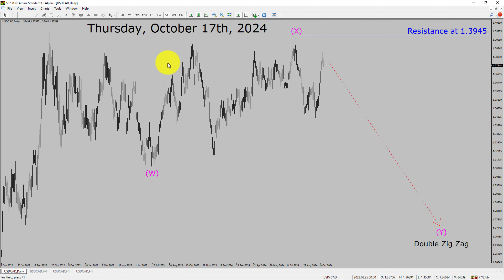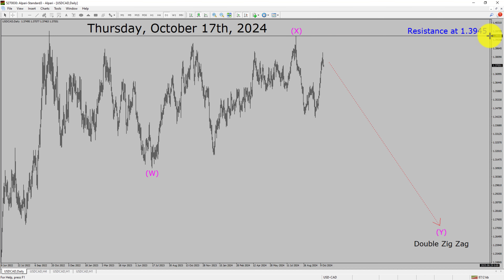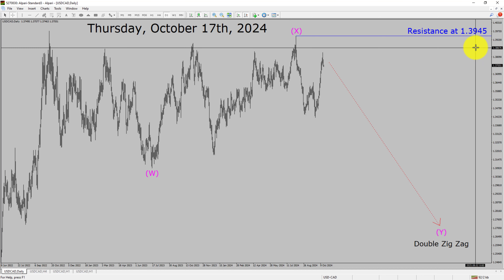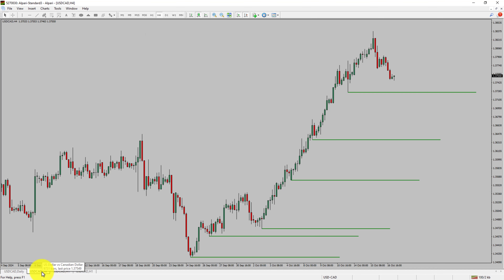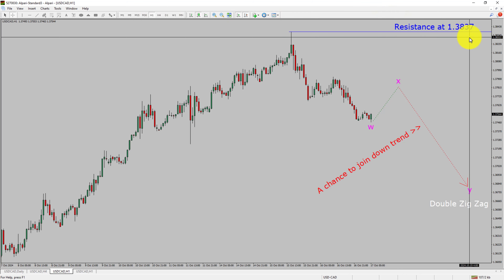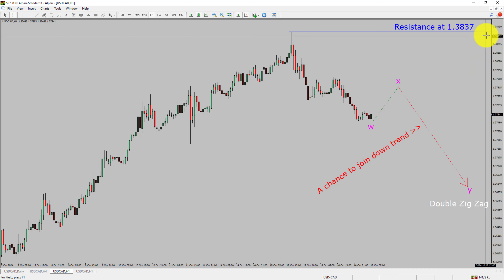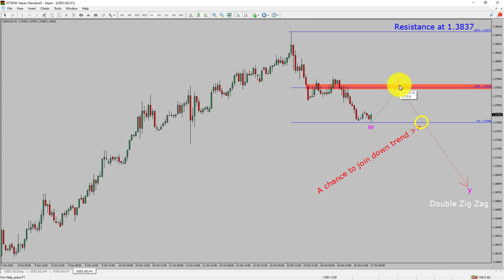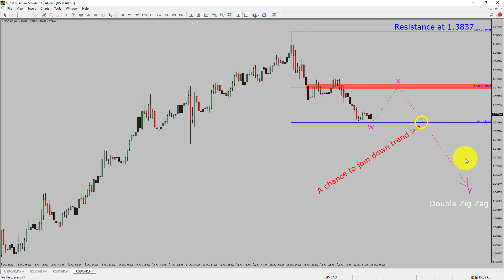USD CAD Elliott Wave Analysis | Forex Forecast | October 17, 2024 | USDCAD Analysis Today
Here is today's USD CAD Elliott Wave Analysis. Inside daily USDCAD Forex Forecast I will be reviewing USD CAD using Elliott Wave Theory. Daily USDCAD Technical Analysis and Forex Forecast covers USD CAD Forex charts. Learn about USD CAD Forex market trend. USDCAD Elliott Wave Analysis is based on short term Forex charts. USDCAD analysis today is based on Elliott Wave Analysis. Learn about USD CAD Forex trend of the day. Get updated Forex Forecast Today in USD CAD currency pair. Once you watch USD CAD Analysis Today with Elliott Wave Theory then your chances of making money increases. USD/CAD Analysis today has been created using Elliott Wave Analysis. Get USD CAD Forex analysis before market start moving. In this way you have a good chance of making money in currency trading. Watch detailed USDCAD forecast as well as a US Dollar Canadian Dollar technical analysis using Elliott Wave.

USDCAD Elliott Wave Analysis is for Forex traders. Forex Forecast provides information about USD CAD Forex market trend of the day. Top to Bottom Elliott Wave Analysis in USD CAD currency pair covers daily time. USDCAD currency pair Elliott Wave Analysis shows four hour time frame USDCAD trend. USD CAD Analysis Today shows Daily market trend using daily, four hour and one hour charts of USD CAD currency pair. Every day price action of USD CAD move up or down or sideways. USD CAD Daily Forex Forecast using Elliott Wave Analysis show support and resistance levels. USD CAD Forecast today is most suitable for day traders. Technical Analysis of USDCAD on short term charts is best for day trading Forex market. Elliott Wave Analysis has been used to create USDCAD analysis today video. USD CAD Technical Analysis for day trading the Forex market. After watching USDCAD Forex Forecast a trader can participate in Forex market through a brokerage firm. Successful Forex trading requires USDCAD analysis, discipline and risk management. Use my Elliott Wave USD CAD analysis to easily identify possible trading chances. USD CAD Elliott Wave Analysis for Forex traders looking for USD CAD analysis today.

USDCAD Forex Analysis Today is for Forex traders looking for Elliott wave Forex forecast. USD CAD Analysis Today is for day trading the Forex market. Elliott wave analysis is a handy tool to find out Forex market trend using Technical analysis. USDCAD Analysis Today help Forex traders to easily trade currency market. In this way Forex trader could use their own Forex trading strategies along with USDCAD Forecast. Many beginners Forex traders trade FX market with USD CAD Forecast to find trading opportunities. Watch USDCAD technical analysis today and make better trading decisions. Watch Today market analysis in USDCAD currency pair. On a daily basis the trend of USDCAD could change. With USD CAD Analysis Today Forex forecast a currency trader gets an idea about short term Forex Market trend.

Before you invest money in Forex market educate yourself about today's USDCAD market trend. Learn to read Forex market using Elliott Wave Analysis. USD CAD Analysis today could help you to make better trading decisions in your Forex trading. USDCAD Forex Forecast is based on Elliott Wave Analysis. You must trade with proper money management when analyzing Forex pairs like USD to CAD. United States Dollar to Canadian Dollar Forex analysis. USDCAD analysis today is for traders looking to invest in Forex market. I have used Elliott wave theory and Forex market analysis to create USD CAD Analysis today. USDCAD is a well renowned and popular Forex trading instrument. USD CAD Today forex market analysis for Forex traders and investors. USDCAD Today market analysis help Forex traders to make better trading decisions.

Now a days, Forex traders eagerly turn to USDCAD today analysis for strategic Forex Forecast. Technical indicators and Elliott wave chart patterns play a pivotal role in shaping this analysis. ReadyForex.com providing a comprehensive overview of the current USD CAD analysis today. A good currency trader stay informed through daily USDCAD today analysis. In order to get an idea about daily Forex trend USDCAD analysis today might help.